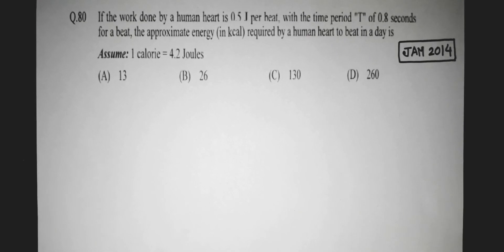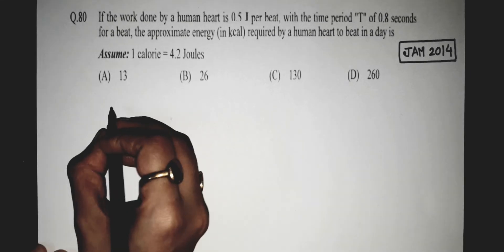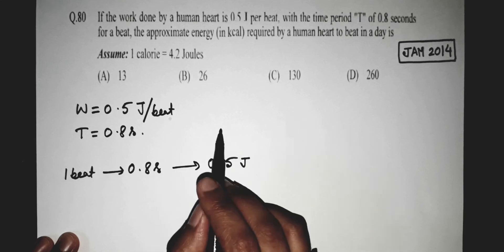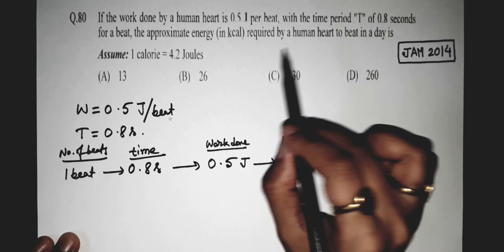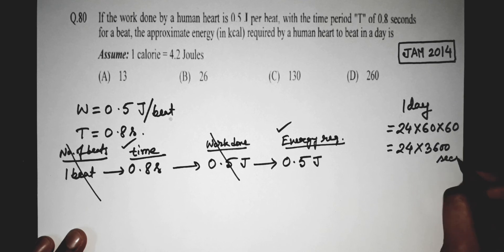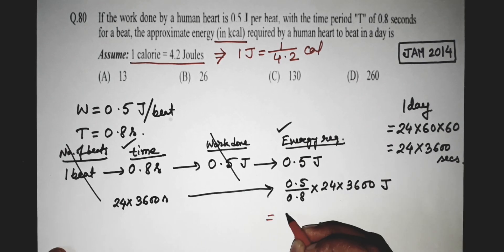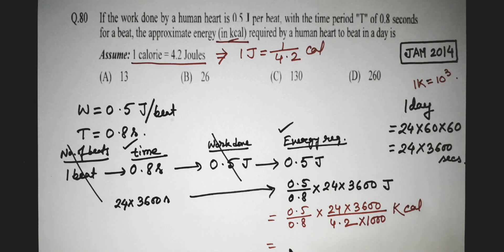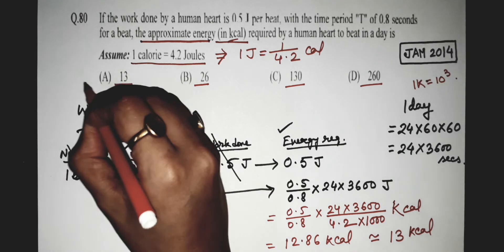Work, Energy & Power | Problem 1 | IIT JAM BT 2014 solved | Qs. no. 80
** IMPORTANT**